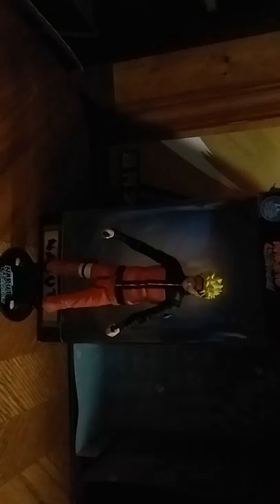EDDIE HILL REVIEWS: ANIME-NARUTO SHIPPUDEN-ACCESSORIES-ACTION FIGURE 11/12/19